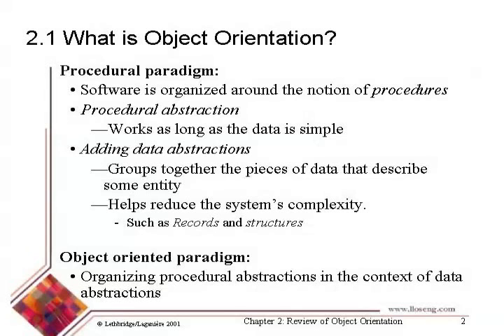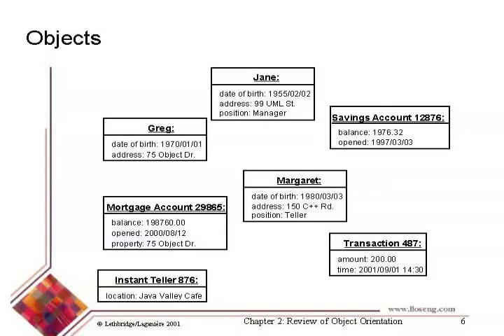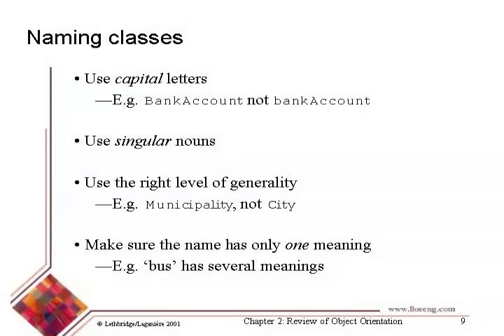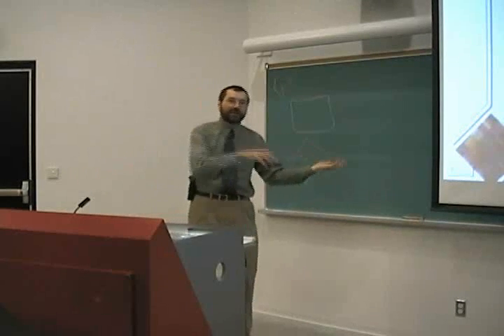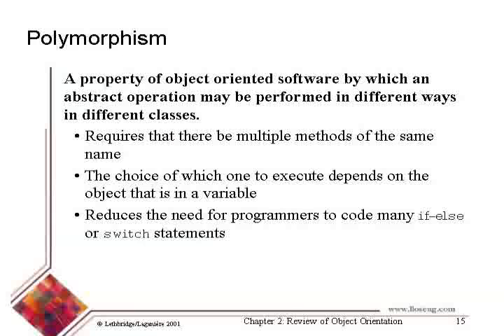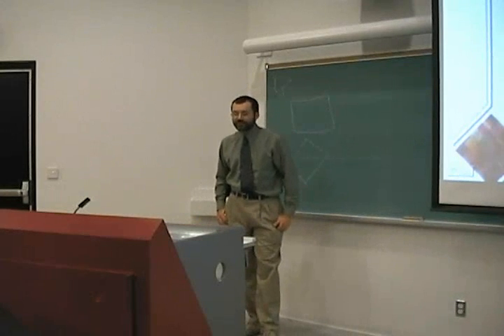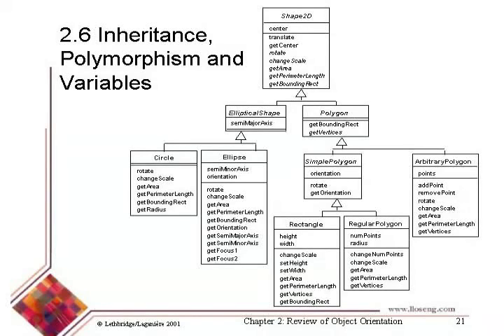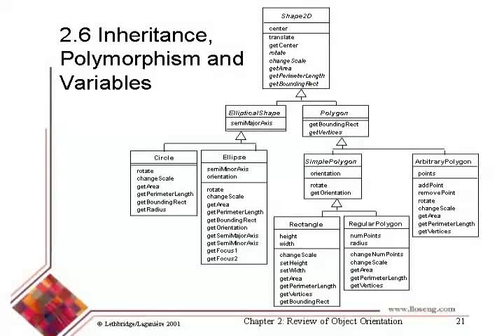Chapter 2 : Basics of Object-Orientation (Part 1)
0:00:30   Chapter 2, slide 1 Introductory slide
0:01:15   Chapter 2, slide 2 2.1 What is Object Orientation?
0:05:50   Chapter 2, slide 3 OO Paradigm
0:06:55   Chapter 2, slide 4 A view of the Two paradigms
0:08:40   Chapter 2, slide 5 2.2 Cllases and Objects
0:10:20   Chapter 2, slide 6 Objects
0:11:55   Chapter 2, slide 7 Classes
0:13:30   Chapter 2, slide 8 Is Something a Class or an Instance?
0:18:25   Chapter 2, slide 9 Naming classes
0:27:10   Chapter 2, slide 10 2.3 Instance Variables
0:30:20   Chapter 2, slide 11 Variables vs. Objects
0:33:55   Chapter 2, slide 12 Class variables
0:37:05   Chapter 2, slide 13 2.4 Methods, Operations and Polymorphism
0:38:15   Chapter 2, slide 14 Methods, Operations and Polymorphism
0:38:55   Chapter 2, slide 15 Polymorphism
0:42:15   Chapter 2, slide 16 2.5 Organizing Classes into Inheritance Hierarchies
0:42:40   Chapter 2, slide 17 An Example Inheritance Hierarchy
0:46:10   Chapter 2, slide 18 The Isa Rule
0:48:50   Chapter 2, slide 19 A possible inheritance hierarchy of mathematical objects
0:51:40   Chapter 2, slide 20 Make sure all Inherited Features Make Sense in Subclasses
0:57:40   Chapter 2, slide 21 2.6 Inheritance . Polymorphism and Variables